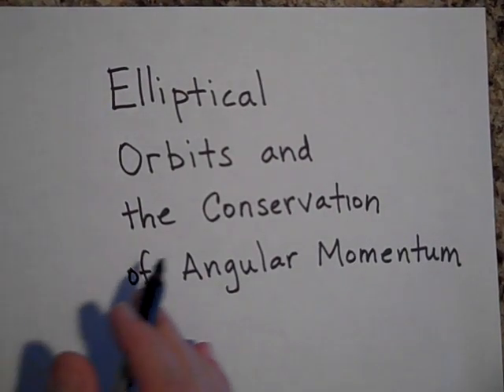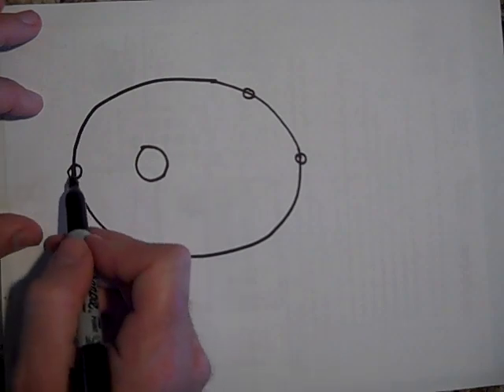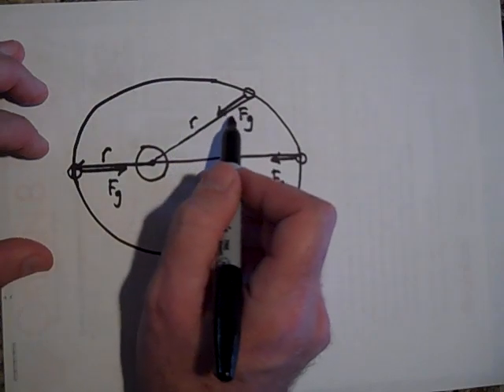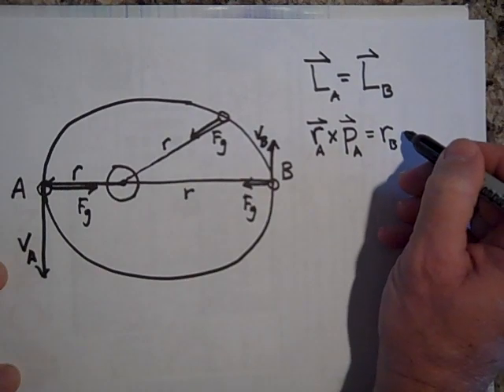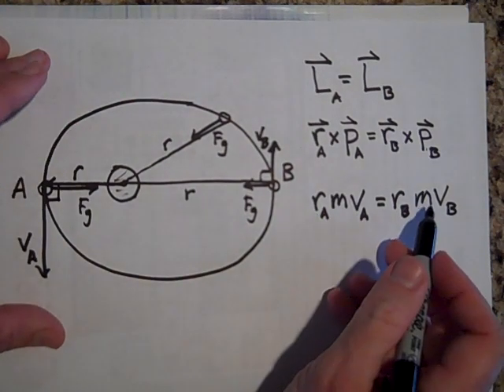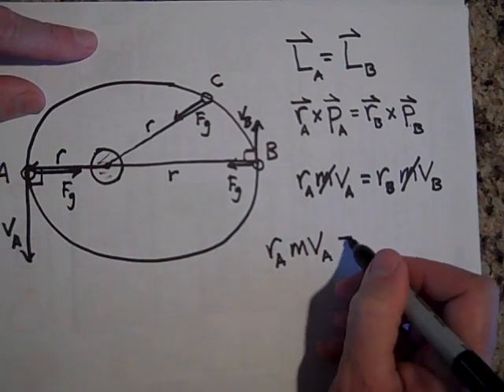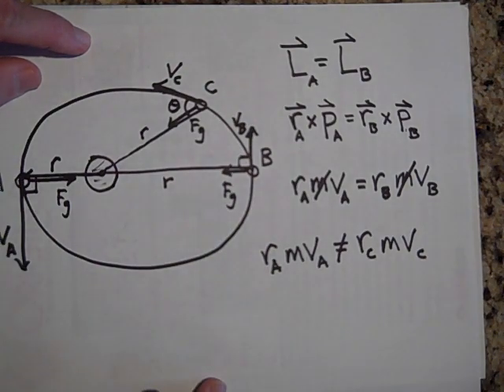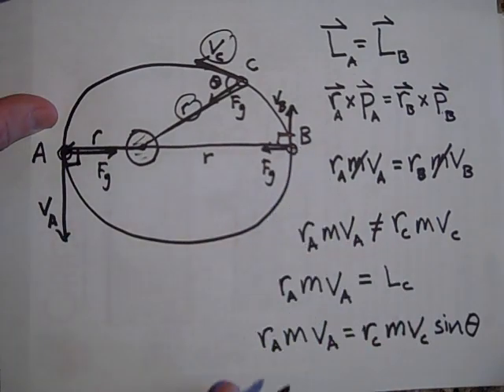Elliptical Orbits and the Conservation of Angular Momentum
An introduction into elliptical orbits and the conservation of angular momentum.  This is at the AP Physics level or the introductory college level physics level.